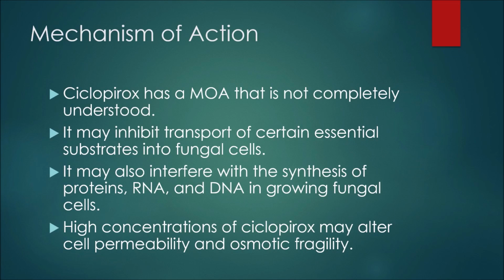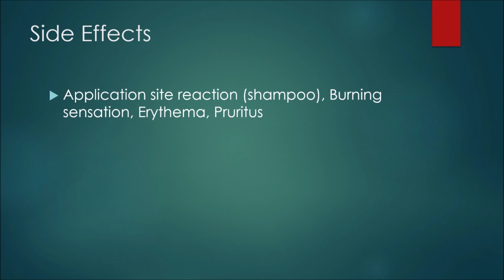Ciclopirox (Loprox) - Uses, Dosing, Side Effects | Pharmacist Review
In this episode, I discuss a medication known as ciclopirox (Loprox, Penlac, Ciclodan).